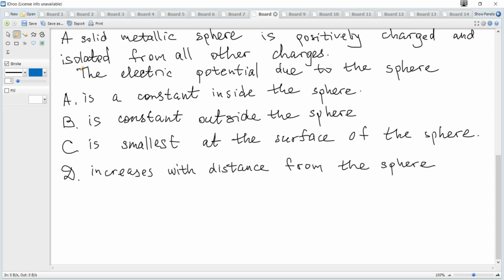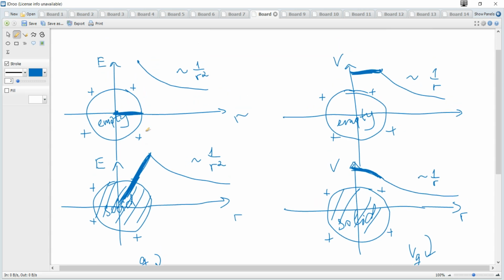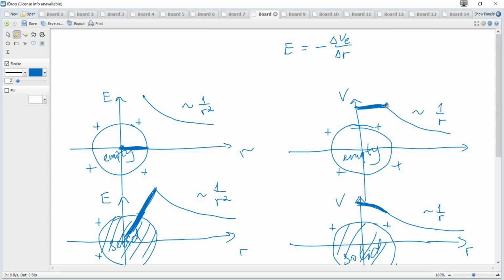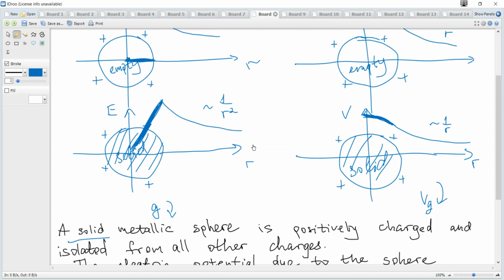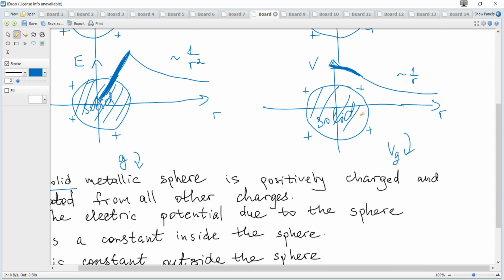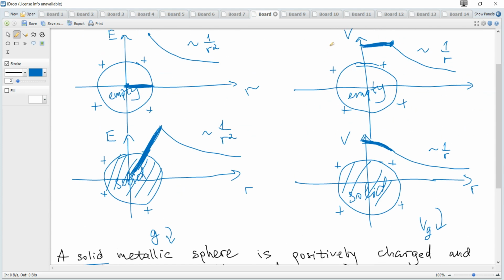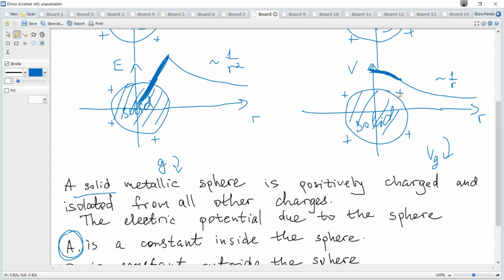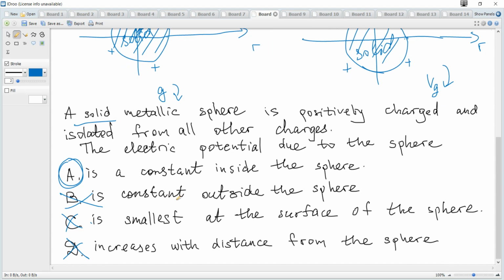IB Physics D2 HL only Specimen 2025 Paper 1A Q24. Potential of a sphere. Electric field.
A solid metallic sphere is positively charged and isolated from all other charges. The electric potential due to the sphere